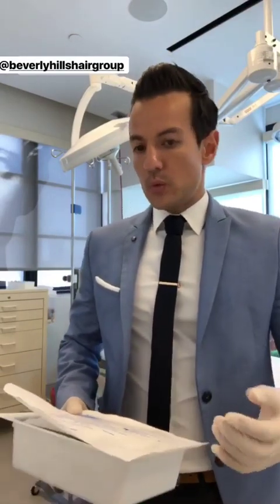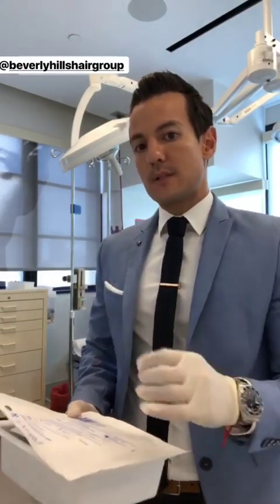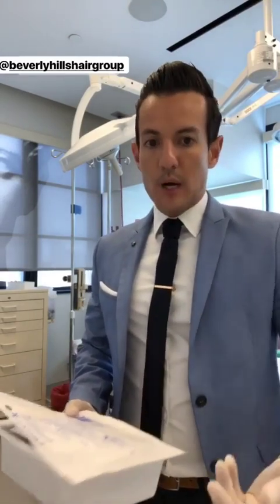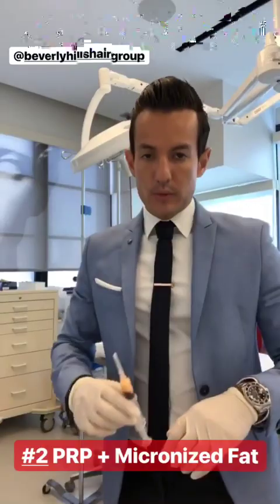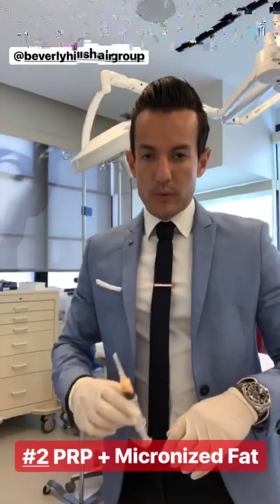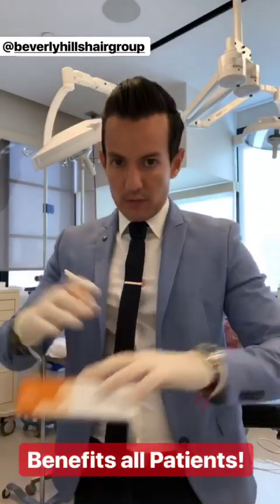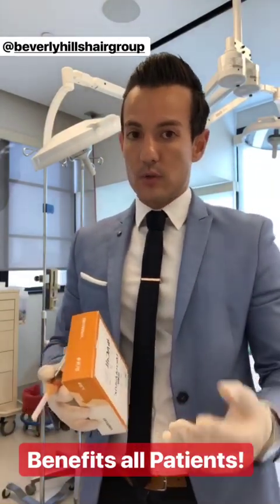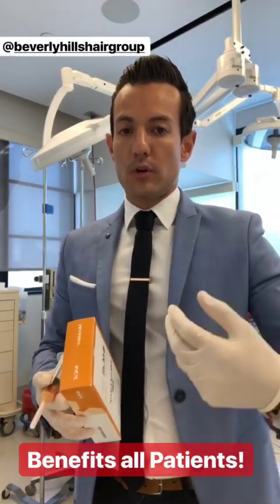Best non surgical treatments for hair loss and regrowth. PRP, healthy hair, strong hair.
We discuss a few non surgical treatments for hair loss issues or to get stronger, thicker, healthier hair. Platelet Rich Plasma with Acell or Micronized Fat considerably slows down hair loss and in 50% of the patients we see regrowth from the existing weakened follicles.